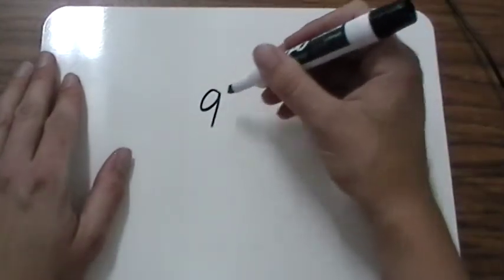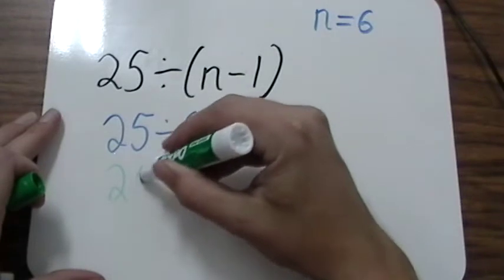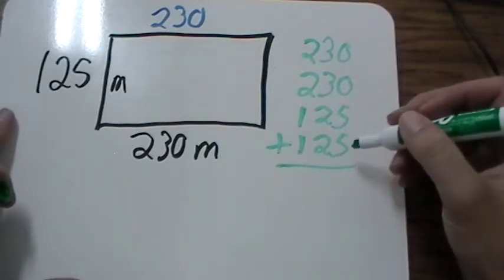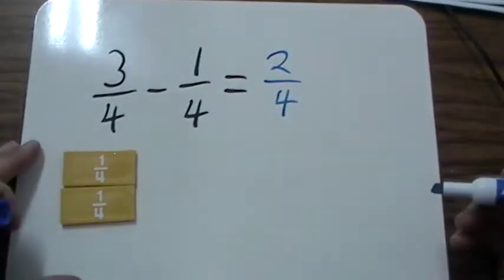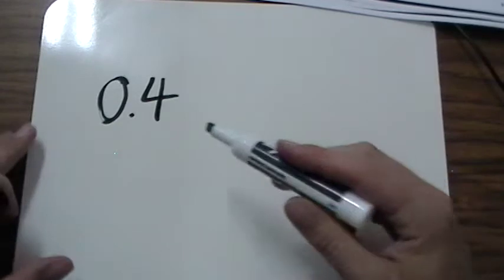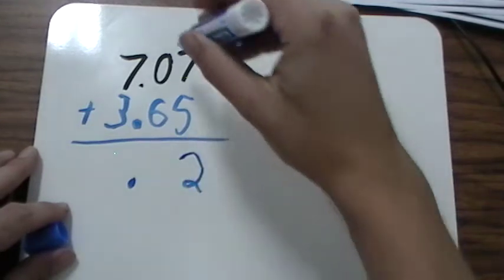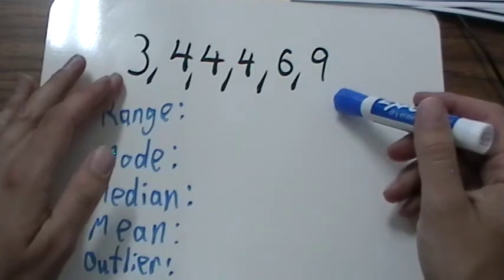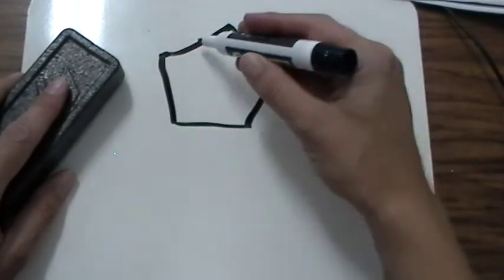week 34 MATH